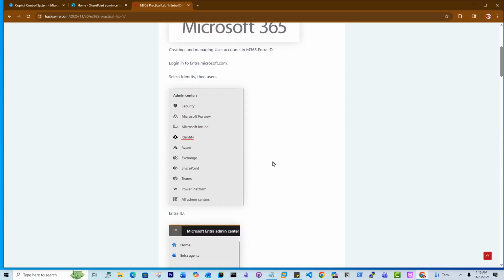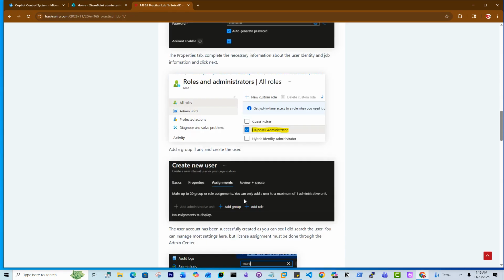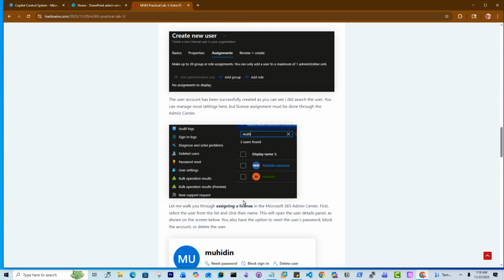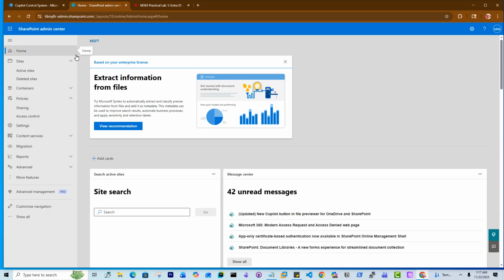M365 Practical lab 2:SharePoint Online-Overview admin center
I will go over SharePoint admin center.